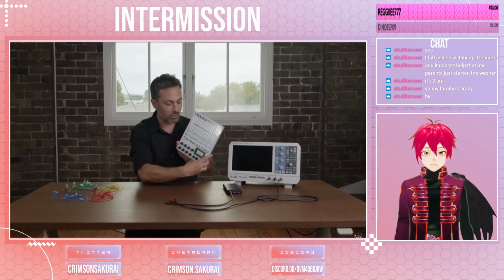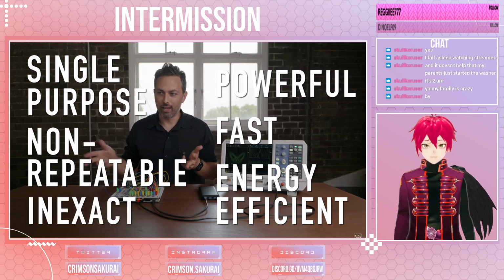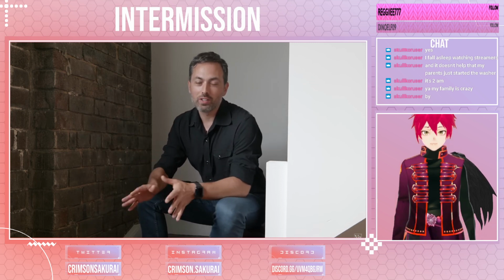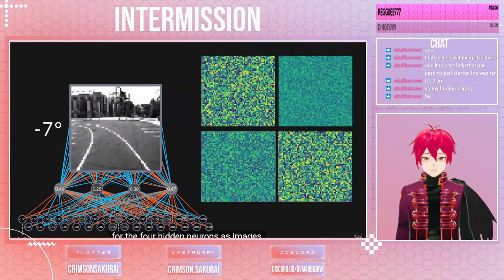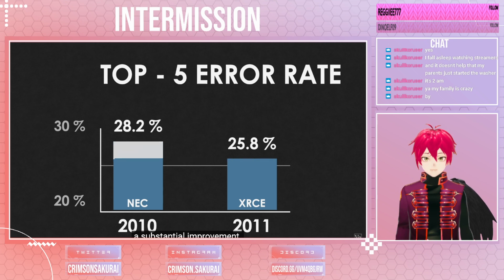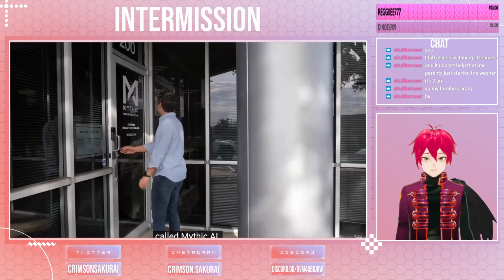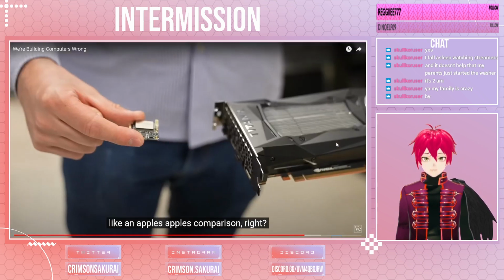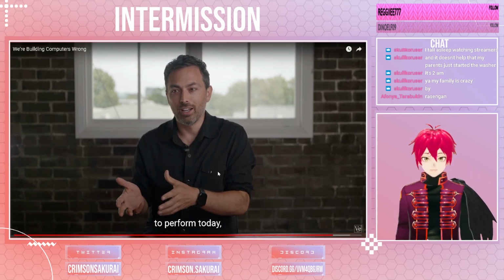Reaction: [Veritasium] We're Building Computers Wrong